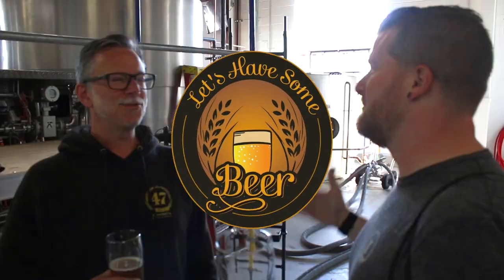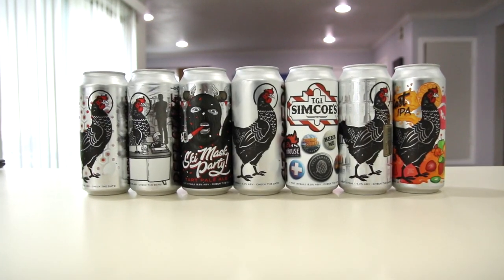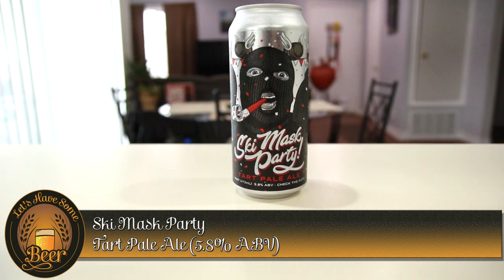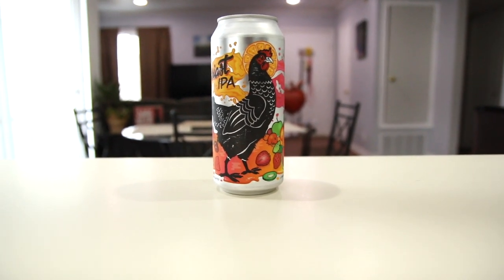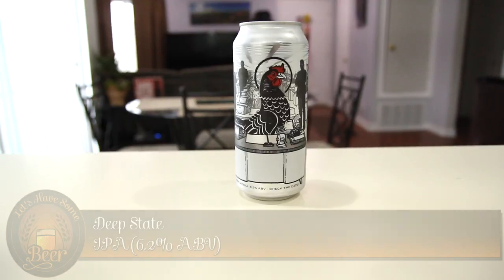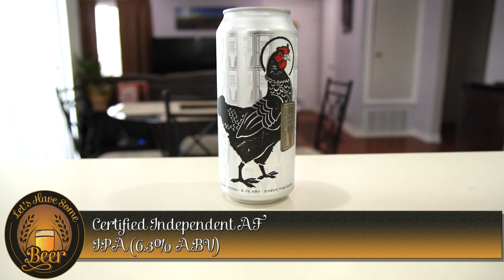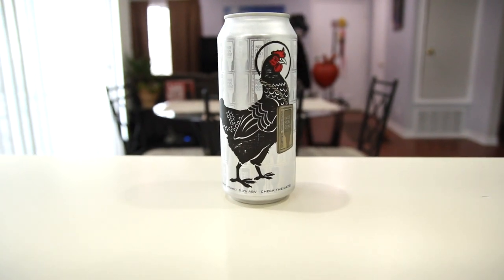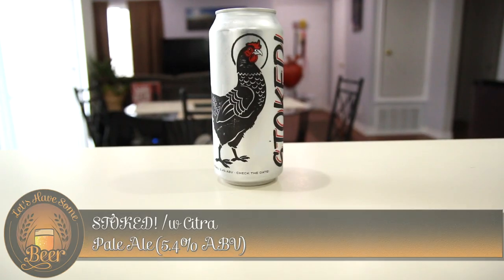Brewery Review: Henhouse Brewing Company (Sonoma County, CA) - Let's Have Some Beer Episode 80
In this episode, I bring some beers back from our trip to NorCal from a brewery I have never heard of. My friend and fellow beer enthusiast, Anna, hooked me up with several cans from Henhouse Brewing Company in Sonoma County, CA. The can art is incredible, but how do the beers taste? Watch and find out! You don't want to miss this!

Credits to: Henhouse Brewing Company in Sonoma County, CA